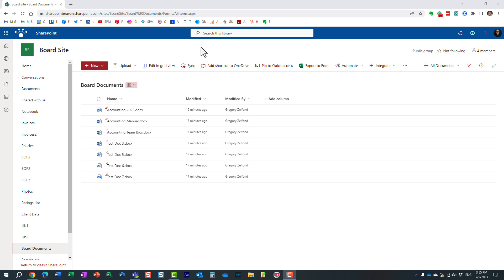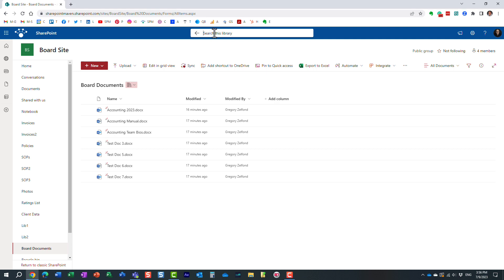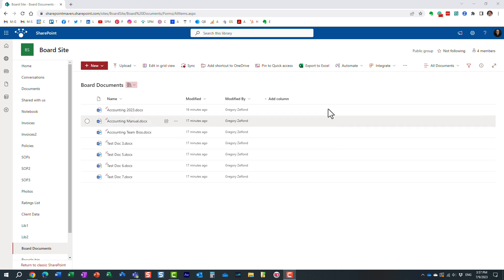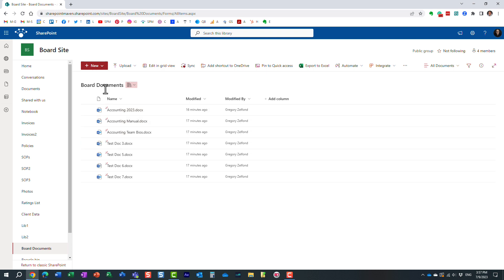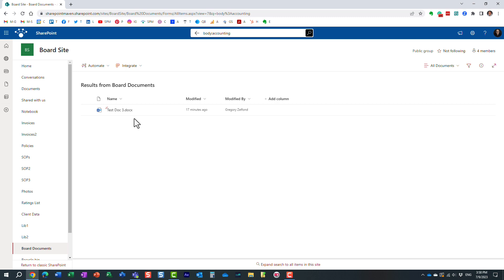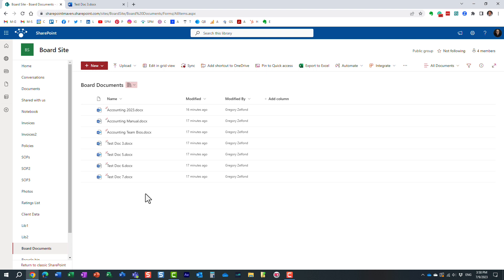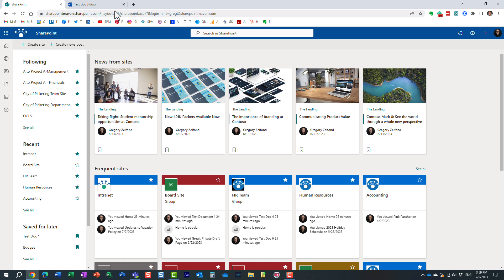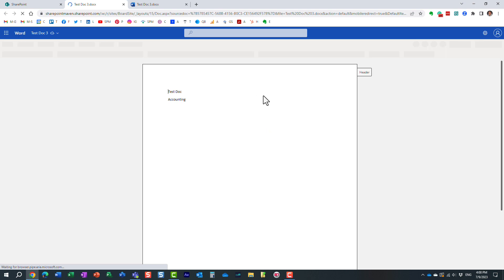How to only search for contents of the files in SharePoint Online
In this video, I will show you a quick trick on how to just search for the contents of a file in SharePoint and ignore other metadata like file name. Here is an article on the same topic as well